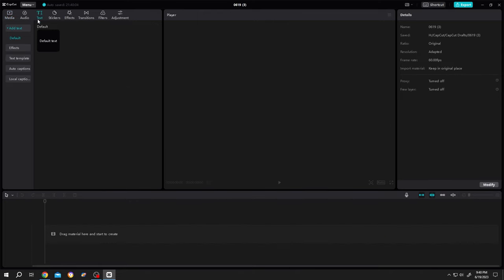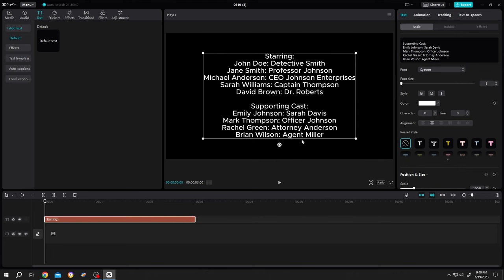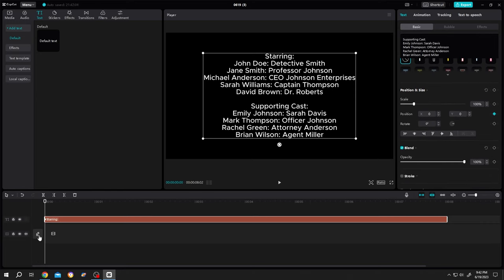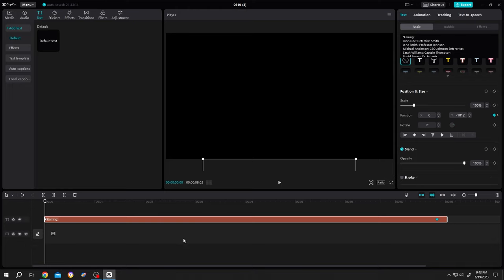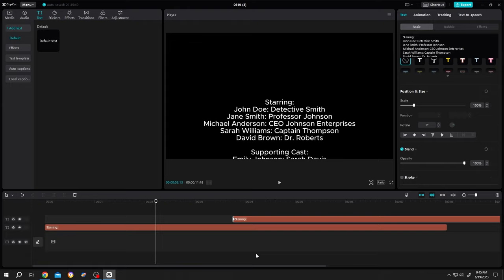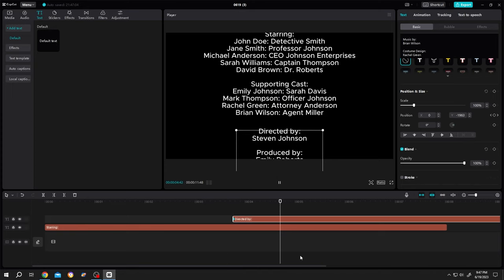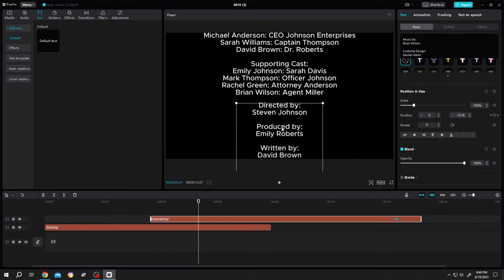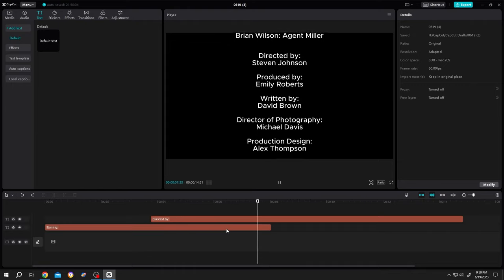Vertical Scrolling or Rolling End Credits Text | CapCut PC Tutorial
How to add vertical scrolling text or Make Rolling End Credits in CapCut. This is a beginner friendly tutorial on CapCut video editing for Windows and Mac OS users.